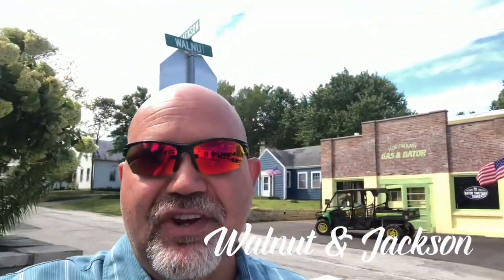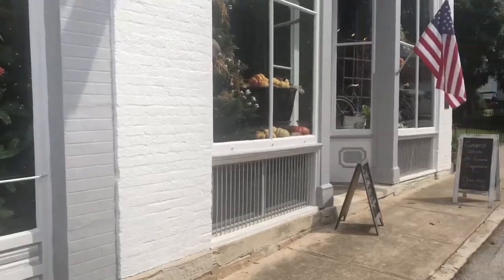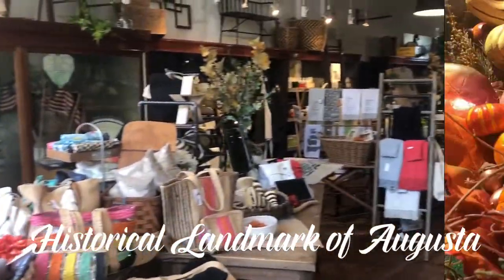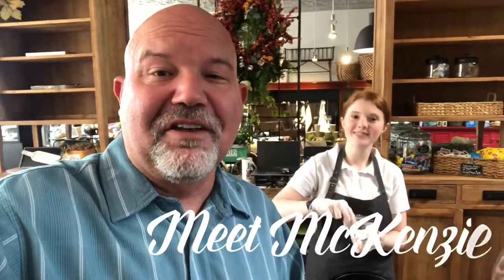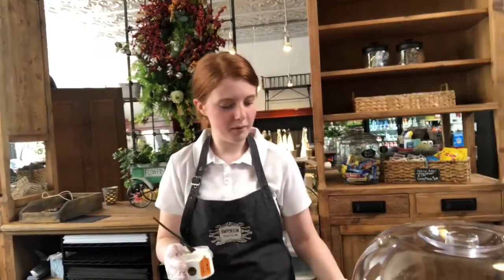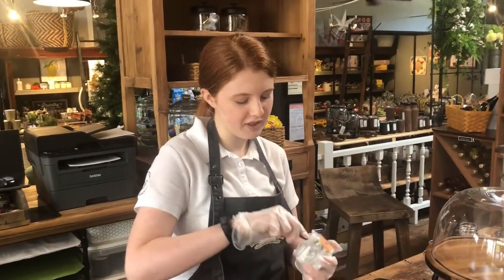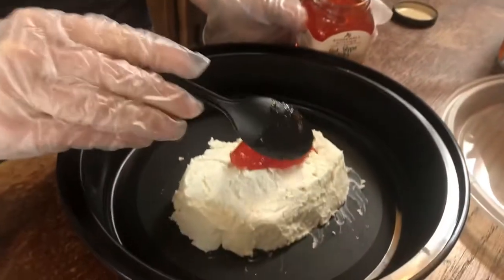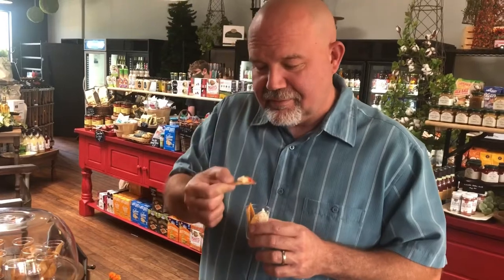Episode 6 Old Fashion General Store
Episode 6
“Meet The Emporium”
What happens when you walk back into time? Well, that’s how it feels when you open the doors to Augusta’s Emporium the original General Store. You’ll feel as though you’ve just stepped back in time. The kids will love the candy shop and your certain to find most of anything you’ll ever need while staying in Augusta.
Make sure to ask about things to do while your in the area. The workers know the area and are most helpful.